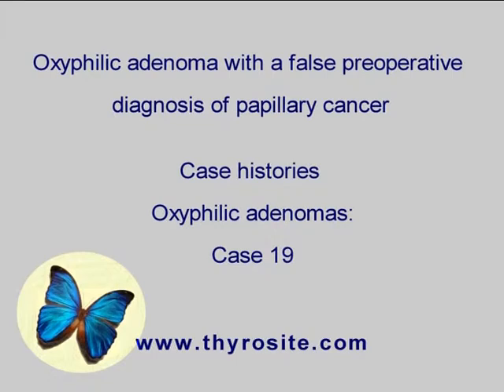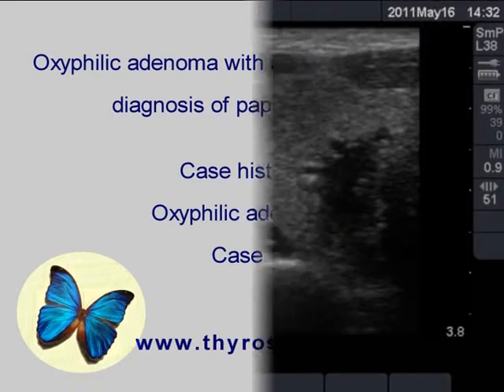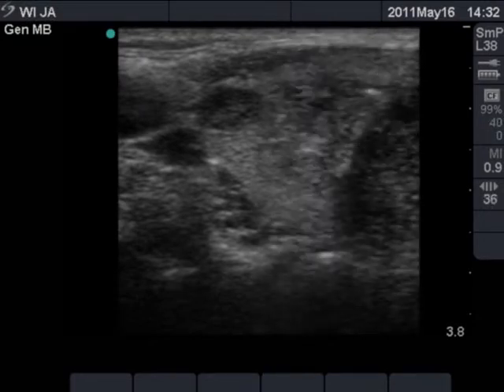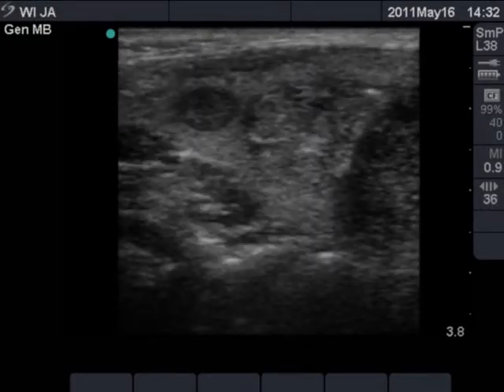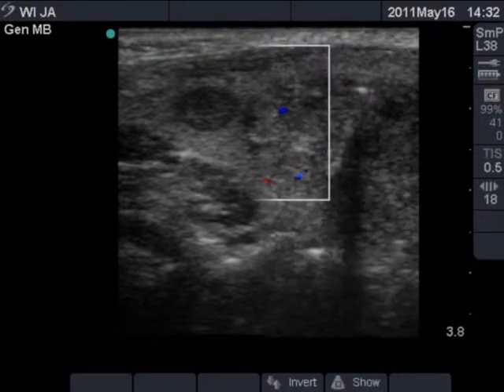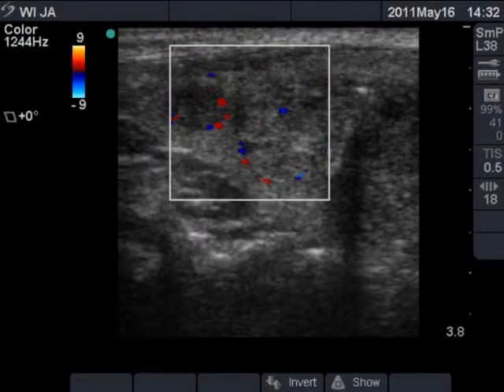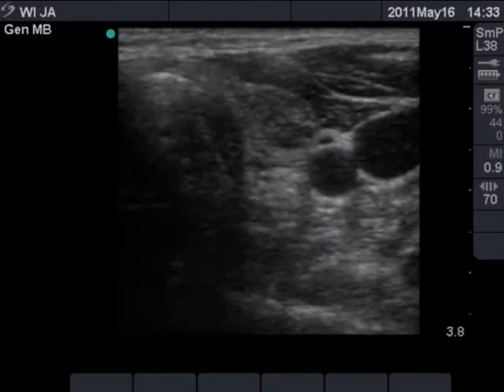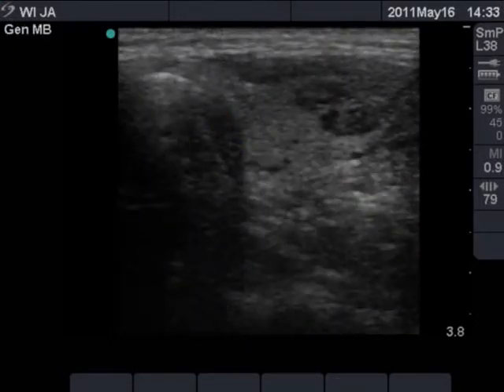Oxyphilic adenoma - case 19